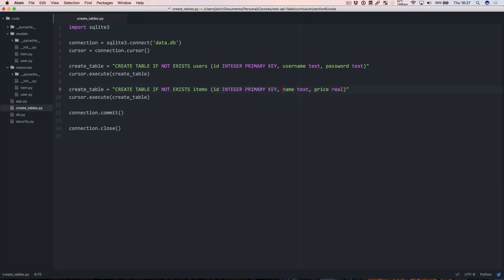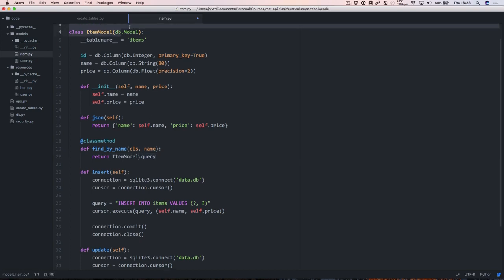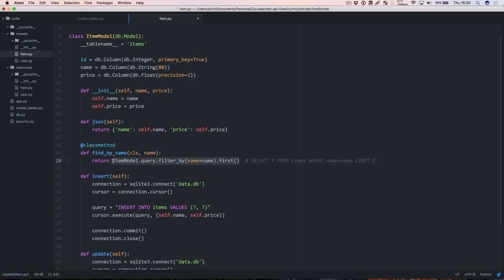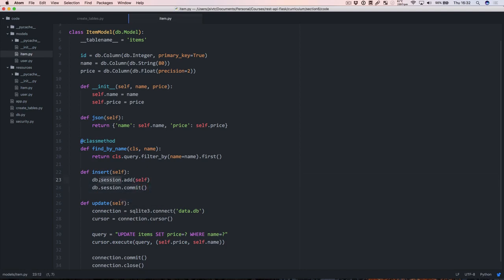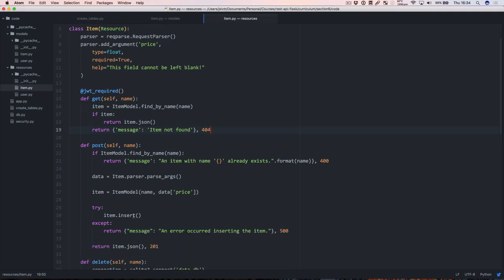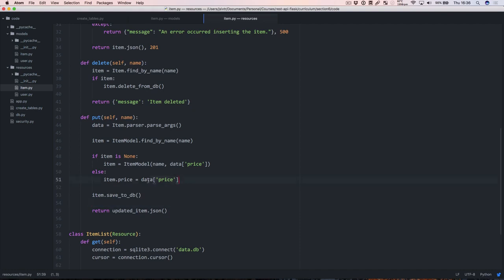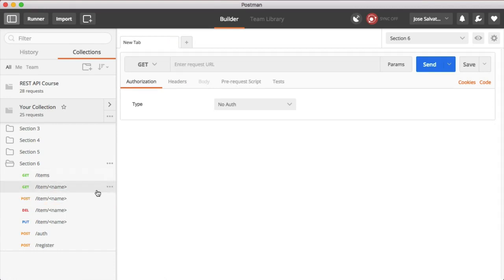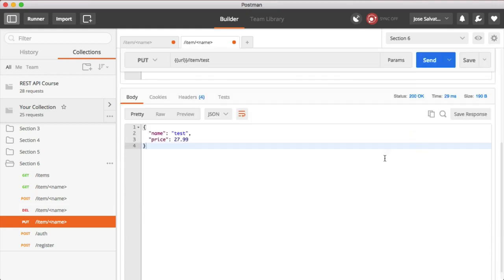9. Implementing the ItemModel using SQLAlchemy.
**Crafting Compelling REST APIs with Flask and Python: Unleashing Data Mastery with SQLAlchemy**

**Chapter 5: Orchestrating Effortless Data Storage with Flask-SQLAlchemy**

**Lecture 9: Architecting the ItemModel: Empowering Your API with SQLAlchemy's Precision**

**Ready to forge a vibrant, data-driven REST API that captivates users with its seamless functionality?** Brace yourself for an exhilarating journey into the heart of data management with Flask-SQLAlchemy! In this pivotal chapter, we'll unlock the secrets of elegant data persistence, meticulously crafting a robust ItemModel that will serve as the backbone of your API's persistence layer.

**Elevate Your API to New Heights:**

- **Master the Art of Data Modeling:** Embark on a deep dive into SQLAlchemy's expressive syntax, constructing a meticulously crafted ItemModel that seamlessly mirrors your API's data structure.
- **Embrace Simplicity with Flask-SQLAlchemy:** Discover the power of this potent extension, streamlining database interactions and effortlessly bridging the gap between your API and its data stores.
- **Unlock Dynamic Data Interactions:** Master CRUD (Create, Read, Update, Delete) operations, empowering your API to effortlessly manipulate and manage its precious data assets.
- **Forge Resilient Data Persistence:** Ensure data integrity and longevity through meticulous database design and configuration, safeguarding your API's foundation.

**Prepare to Unleash Your Inner Data Architect:**

- **Grasp the Nuances of Object-Relational Mapping (ORM):** Delve into the art of translating between Python objects and database tables, bridging the conceptual gap with finesse.
- **Construct a Robust ItemModel:** Meticulously define the structure and behavior of your API's core data entity, establishing a solid foundation for persistent data storage.
- **Navigate Database Interactions with Grace:** Explore SQLAlchemy's intuitive query syntax and elegant data manipulation methods, empowering your API to interact seamlessly with its data store.

**Unlock a World of Possibilities:**

- **Build Scalable REST APIs:** Craft API backends capable of handling complex data interactions and powering dynamic web applications with ease.
- **Unlock Data-Driven Insights:** Empower your API to uncover valuable patterns and trends, opening doors to informed decision-making and strategic innovation.
- **Master a Cornerstone of Web Development:** Gain proficiency in SQLAlchemy, a powerful tool indispensable in modern web development, expanding your skillset and career prospects.

**Join Us on this Exhilarating Chapter:**

Seize this opportunity to elevate your REST API development expertise and reign supreme over data management! Embrace the power of Flask-SQLAlchemy and construct a resilient, efficient, and captivating API that leaves a lasting impact on its users.

**Ready to Craft Your Data Masterpiece? Embark on Lecture 9 Today!**